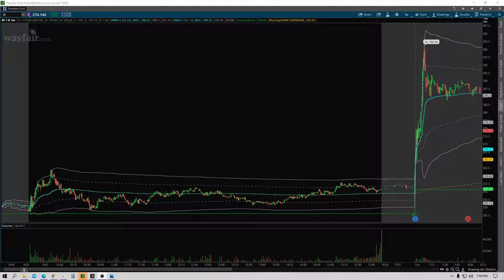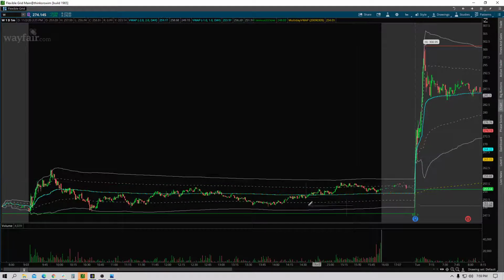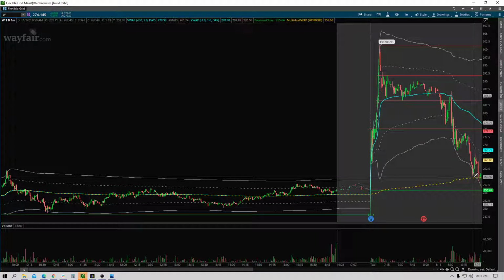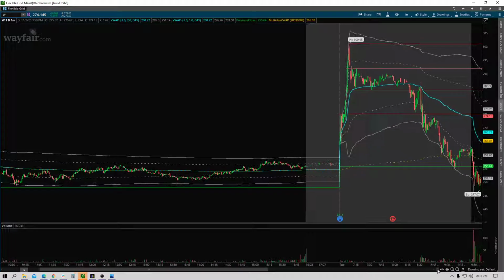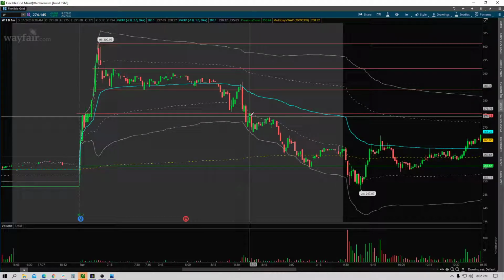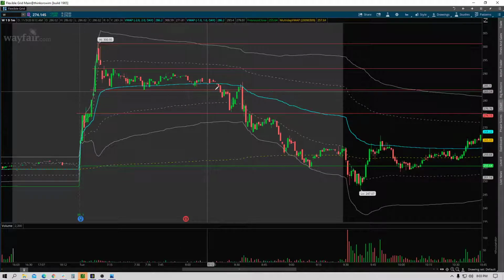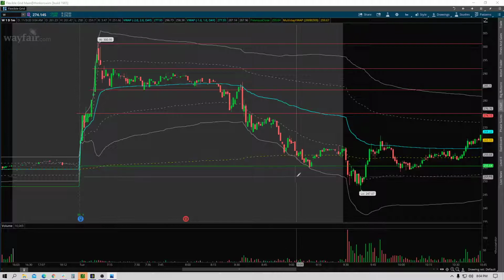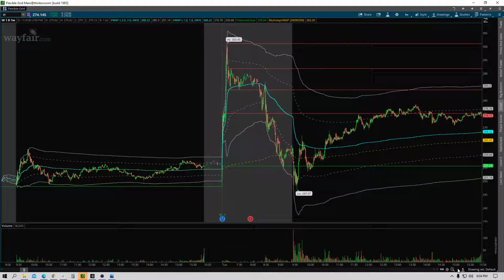WAYFAIR Earnings Reversal 50 Points. How To Trade VWAP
Im going over my wayfair trade for the fade to eventual full blown earnings reversal. i go over how to use VWAP on this particular setup